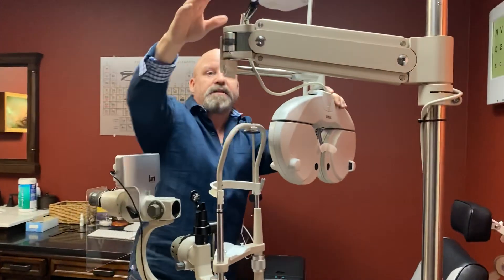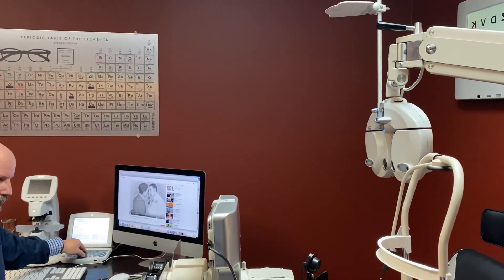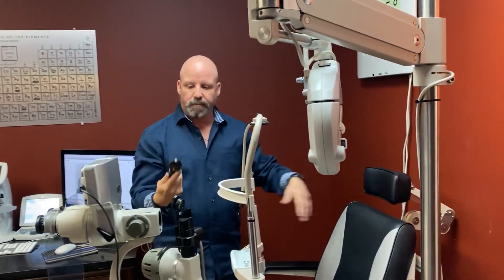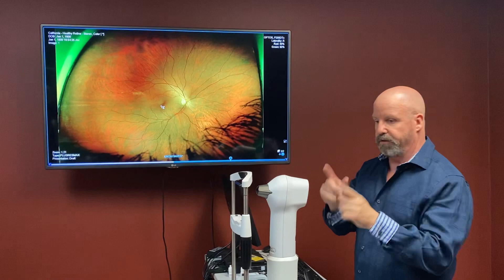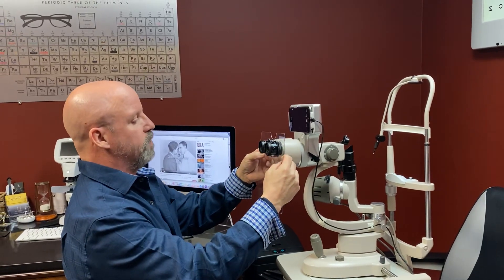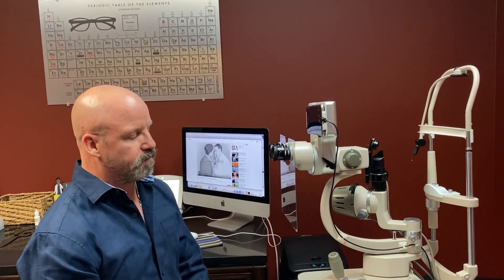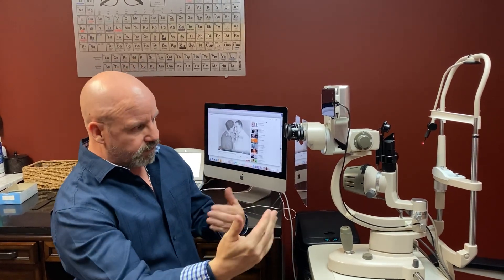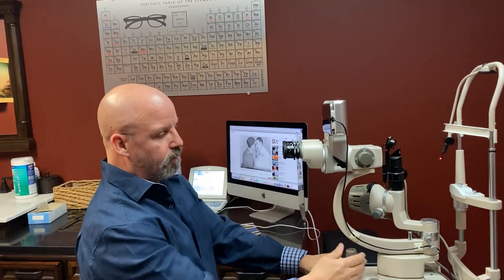Eye Doctor Examination: Tips for Keeping a Socially Distancing Mindset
See how our eye doctor examination is so much safer during these tough times.   During the COVID-19 Epidemic,  Dr. Hayden describes how his practice has increased the doctor-patient distance during a routine eye exam via improved technology.

We are using the most up to date technology from Marco,  Optos, Optovue, and many others.  Check this out.

Stay Safe!

📍 Or visit our Practice directly:
94 N Main St
Mansfield, MA